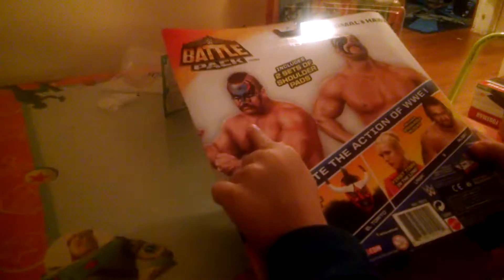Gabe and Ben w/ WWE figures